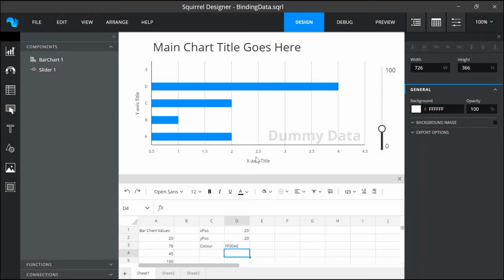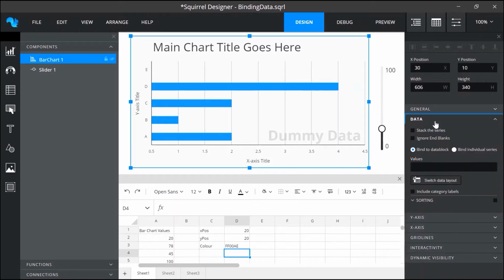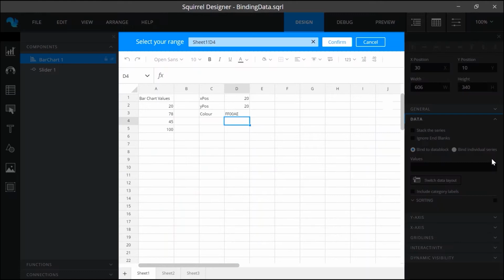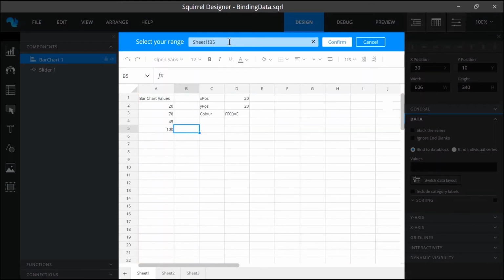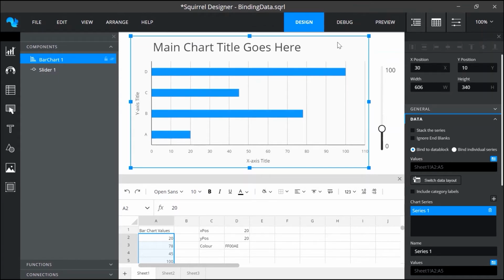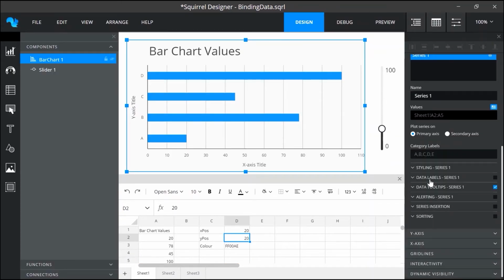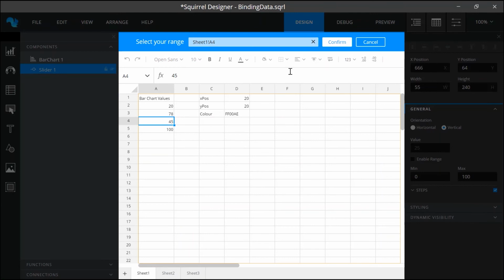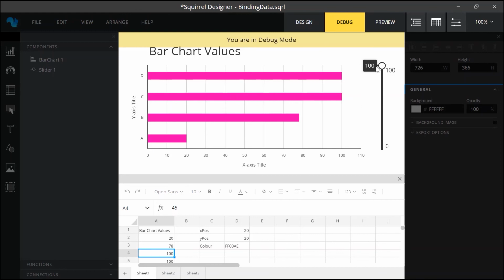Squirrel Tutorial: Binding Data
This video tutorial will show you how to bind Squirrel components to data in the spreadsheet. It demonstrates how you can use this data binding to give data a visual context using various display components and also how that data can be controlled and manipulated using control components.